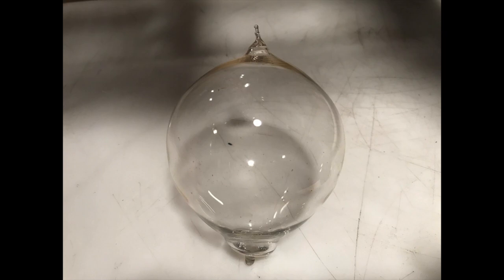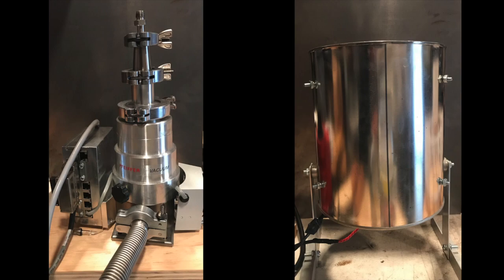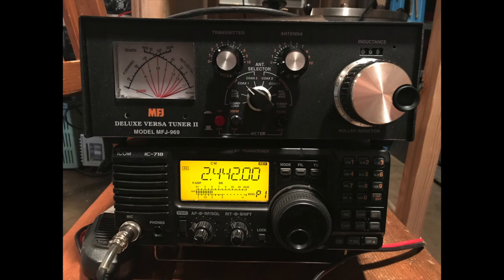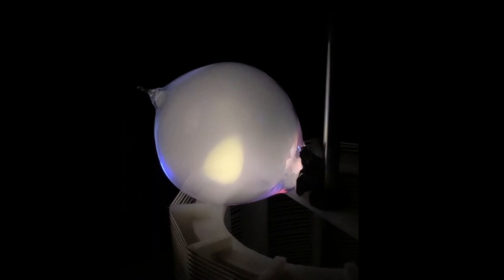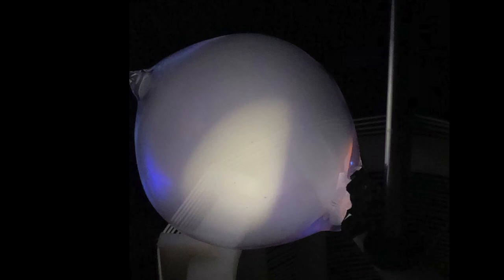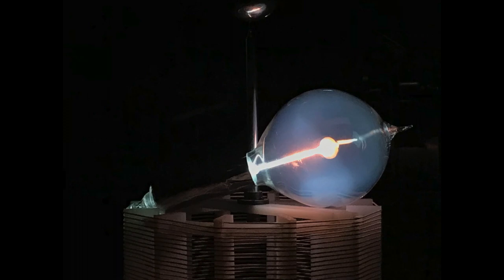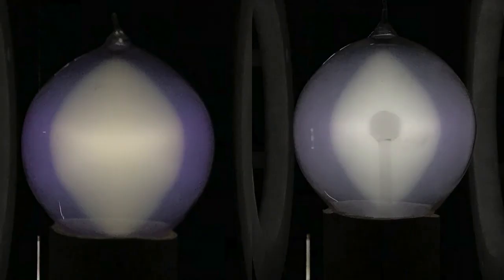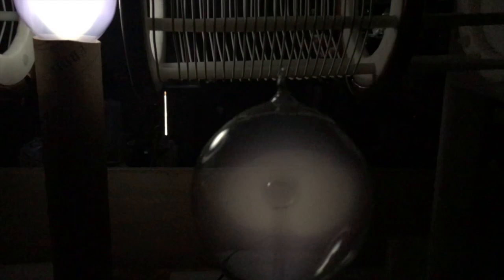Tesla Brush Bulb and Effects of Ultra High Vacuum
Showcasing the latest developments in ultra high vacuum research as applied to high frequency alternating currents.